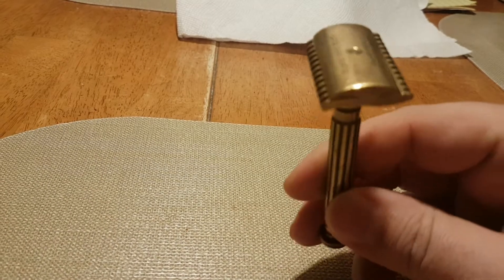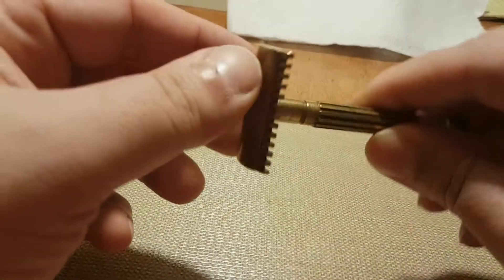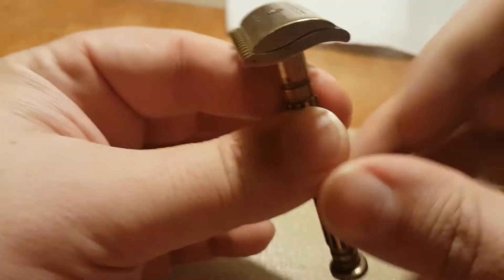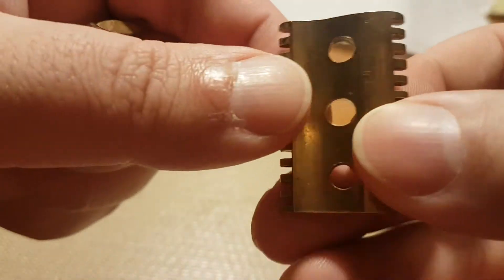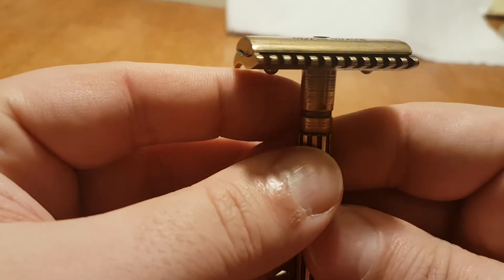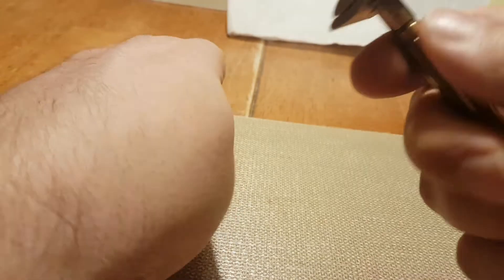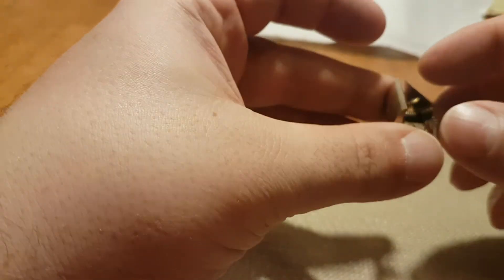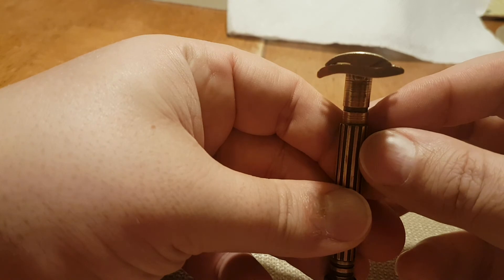Miller Safety Razor DE Very unique design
Fairly scarce antique de razor. The head is an engineering marvel...